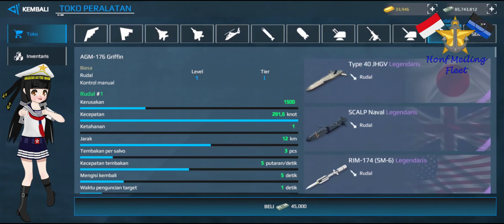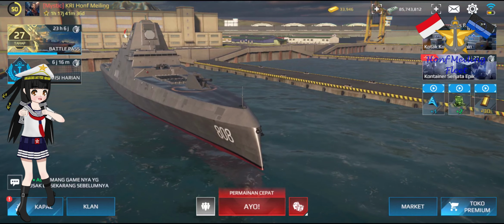Modern Warships CN Type 058 with double BrahMos II Gameplay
Modern Warships game play